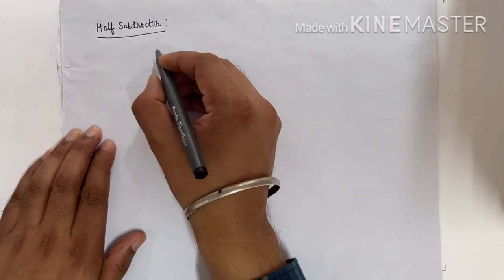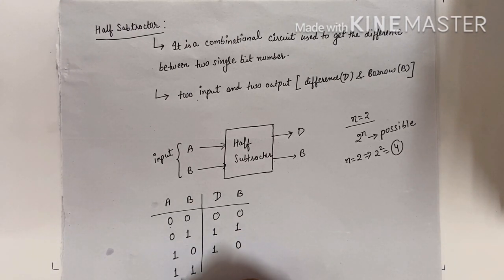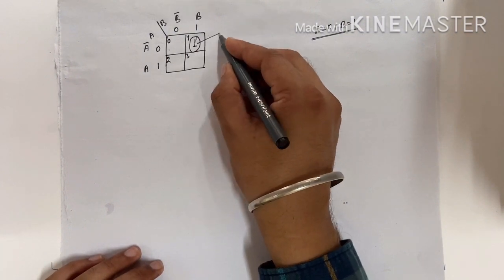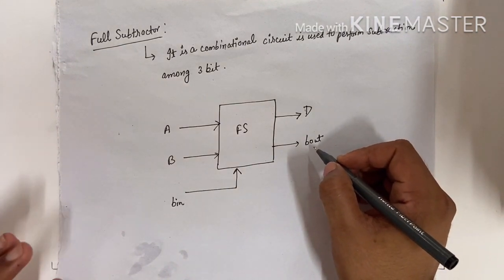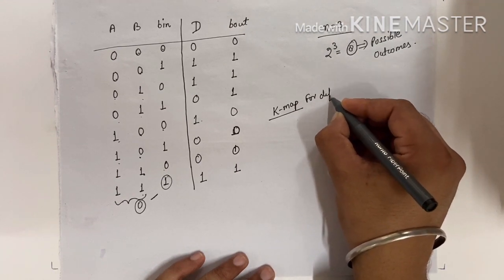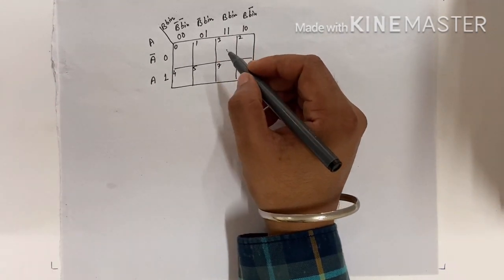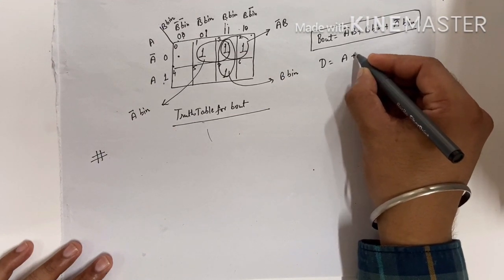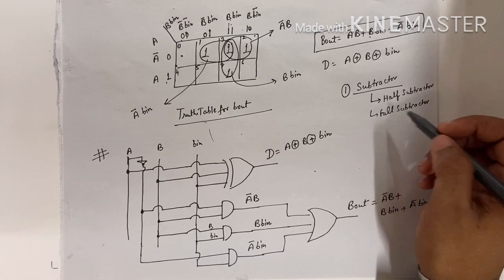BEE3301| Fundamentals of Digital Electronics| Lecture-11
This Lecture covers the following Topics:
Half and full Subtractor